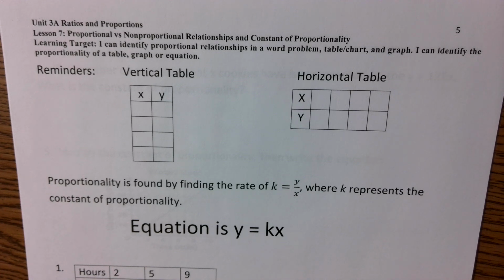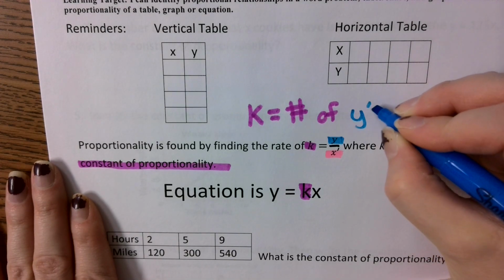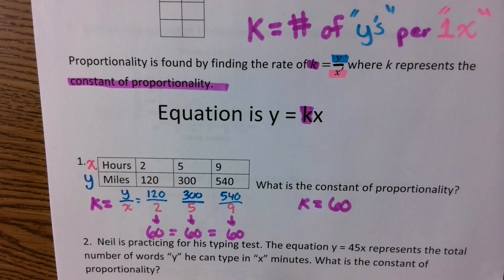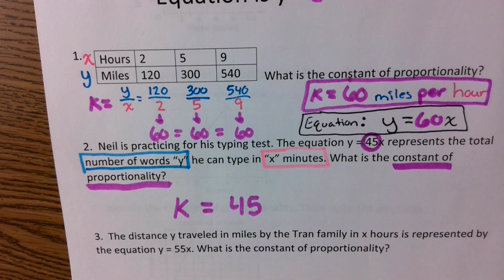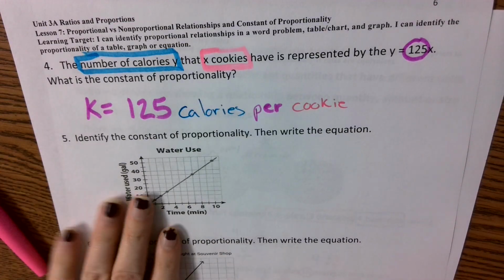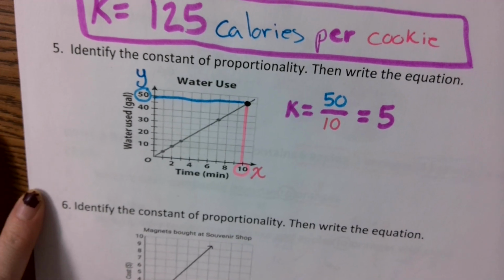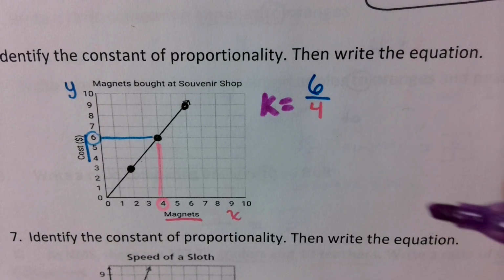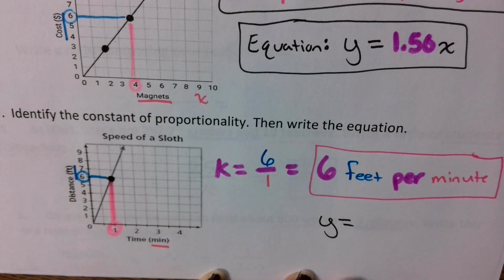12-08-25 Constant of Proportionality Part 3